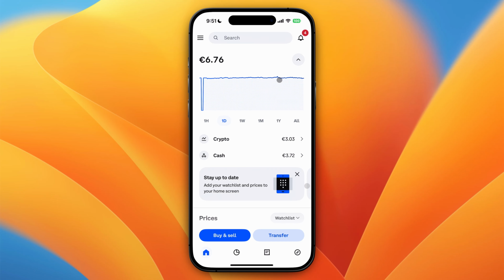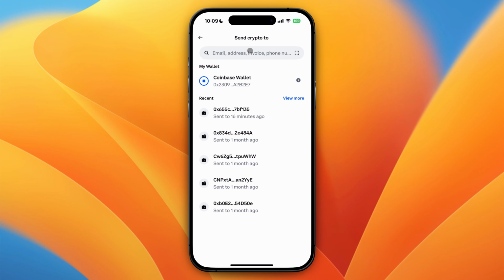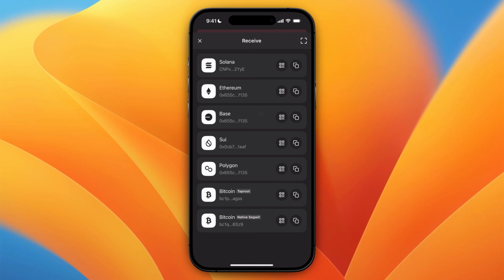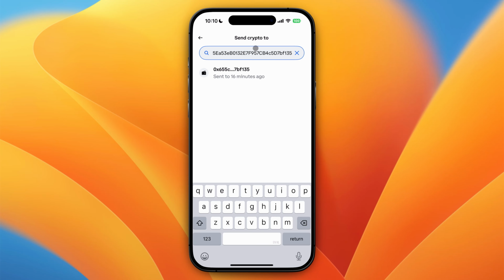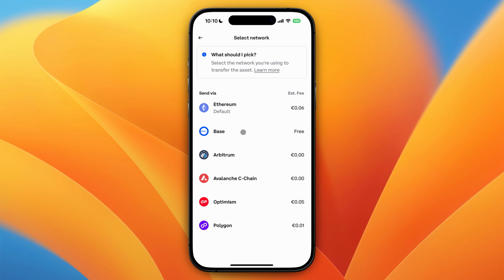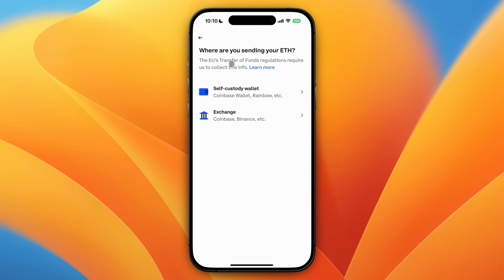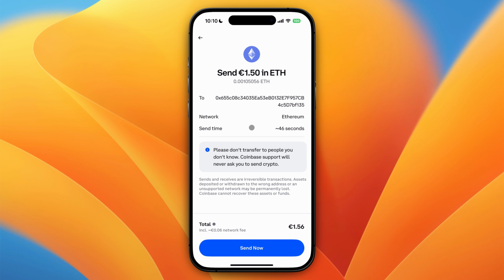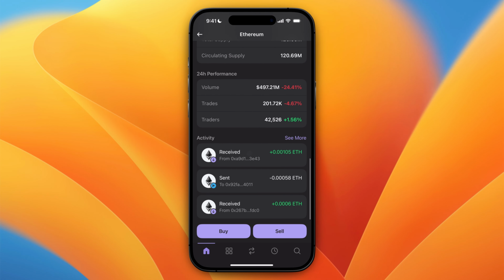How to Send from Coinbase to Phantom Wallet - Step by Step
In this video, I'll show you How to Send from Coinbase to Phantom Wallet.
In this video, we’ll guide you through the steps to send cryptocurrency from Coinbase to your Phantom Wallet. Whether you're transferring USDC, SOL, or any other cryptocurrency, we'll ensure the process is simple and secure. 🚀🔔